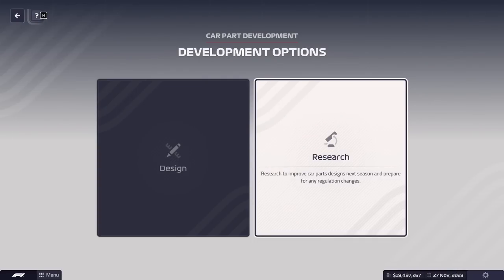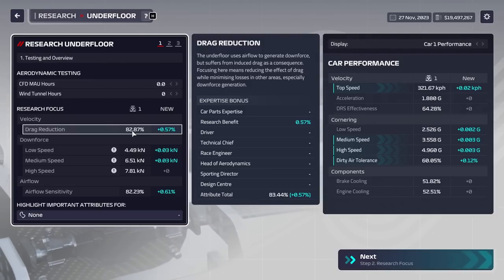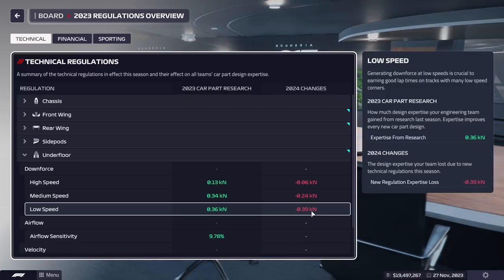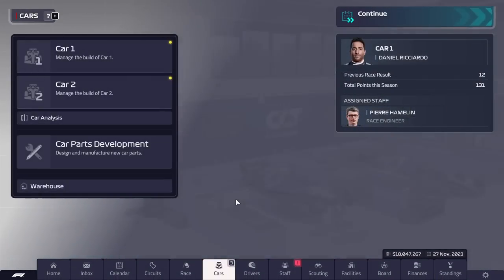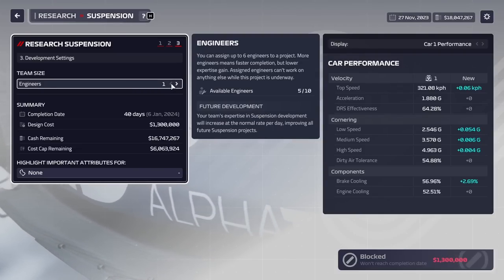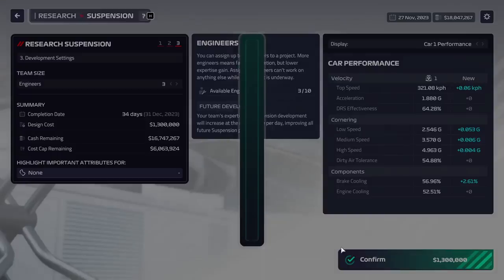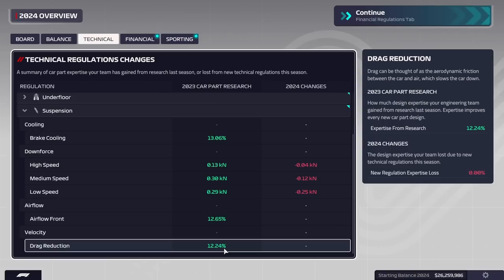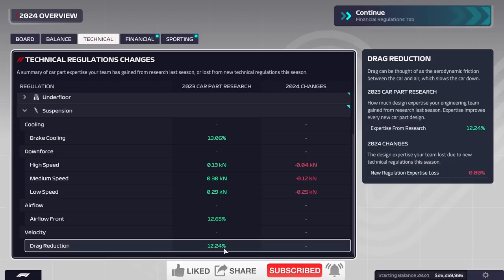When, How, Why? - Research Guide - F1 Manager 2023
A quick guide to research, will make a more refined version later as balance patches and bug fixes changes how things work.

Will be updating the pinned comment with the information.

You can find Mike Takumi's information on design and research